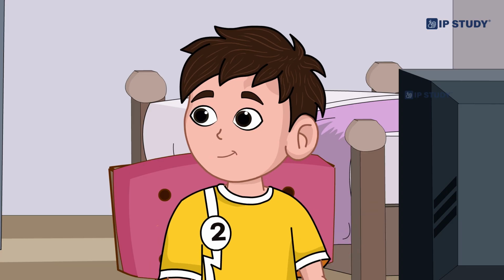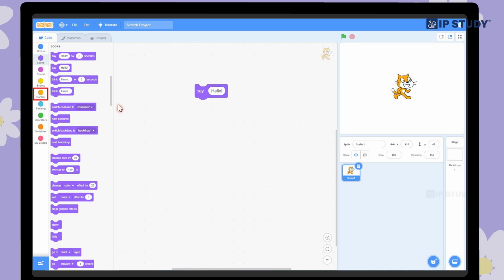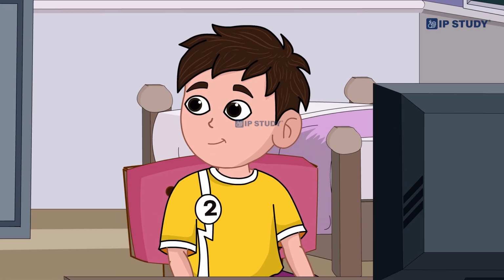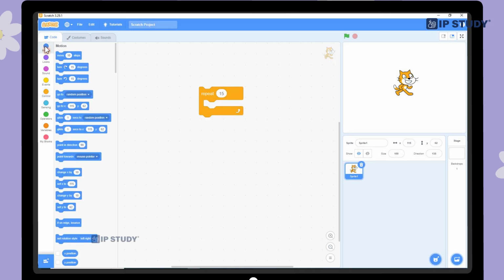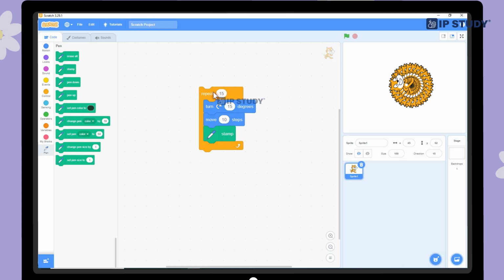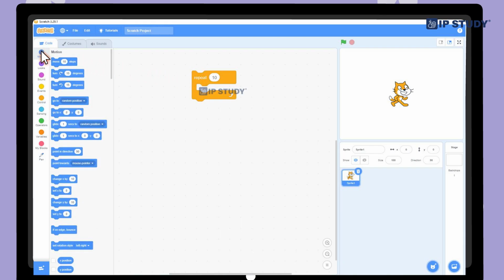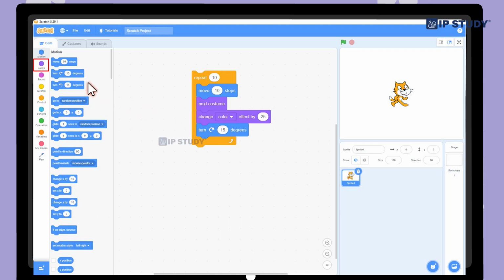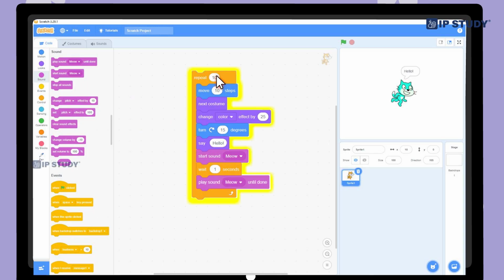Simple Movement of a Sprite | Computer Science Class 3 | Chapter 6 | IP Study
Ready to bring your Scratch projects to life?
This lesson teaches you how to make characters (sprites) move, talk, and interact! Learn how to use ‘Say’ blocks for dialogue and ‘Repeat’ blocks for animations. We'll also explore sound effects and simple loops to make your project more engaging. Let’s start coding fun animations!

Topics Covered:
 ✅ Making Sprites Talk Using ‘Say’ Blocks
 ✅ Adding Sound Effects to Sprites
 ✅ Using ‘Repeat’ Blocks for Simple Animations
 ✅ Creating Interactive Scratch Projects
 ✅ Understanding Sequential Scripting